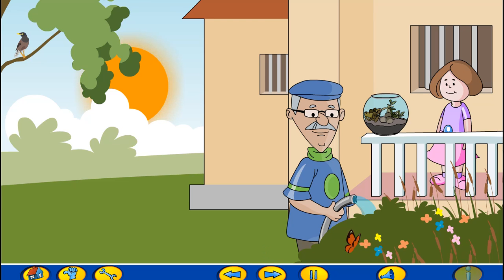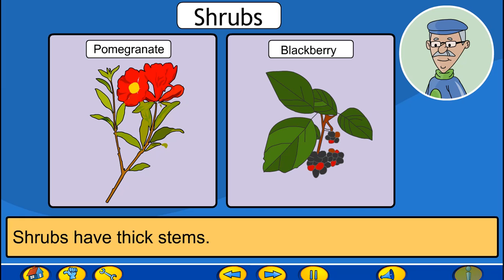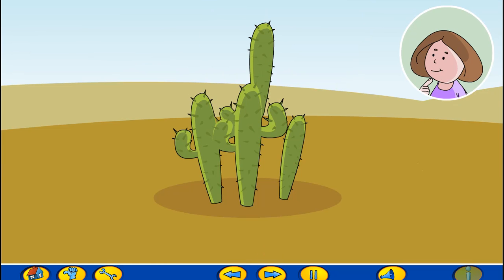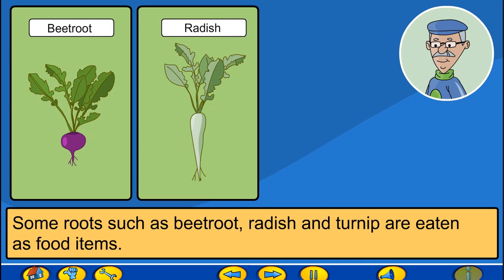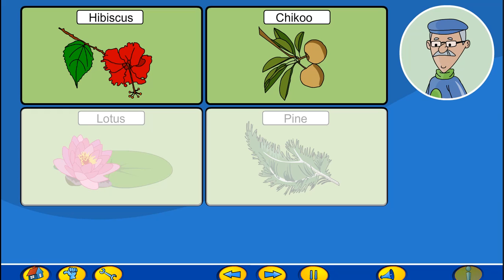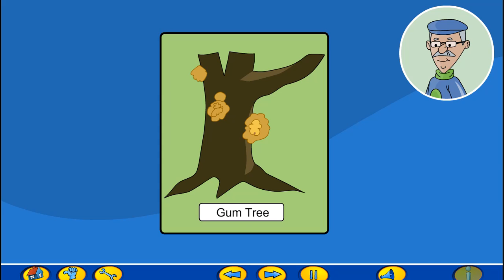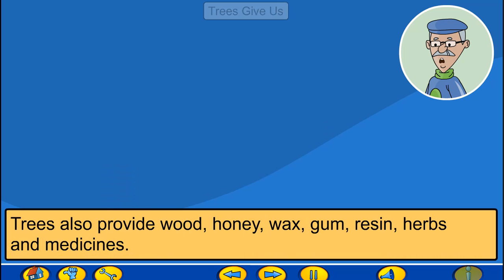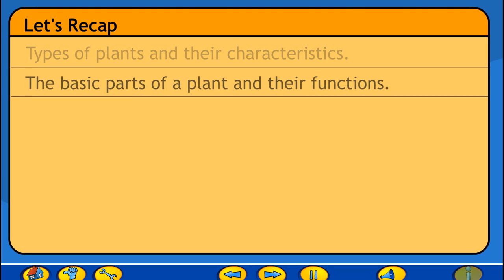Class III_EVS Amazing Plants